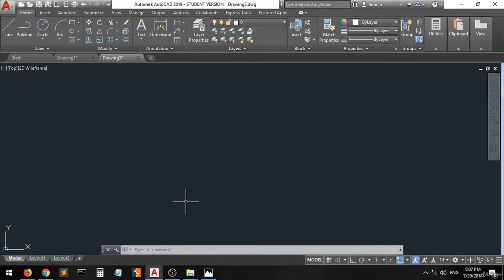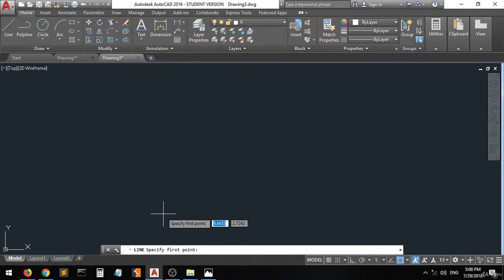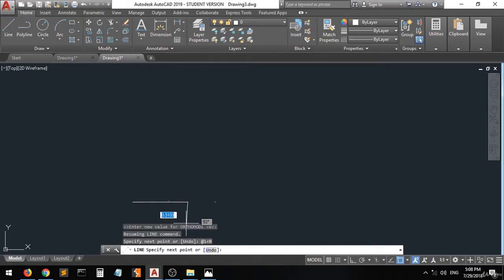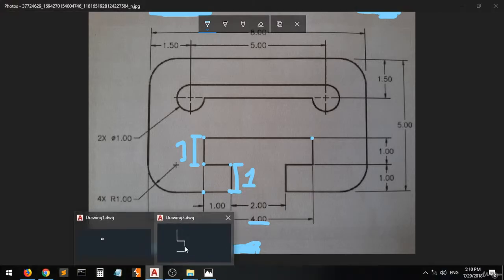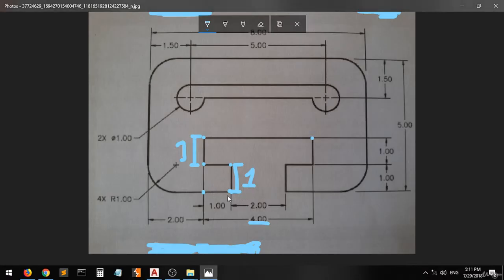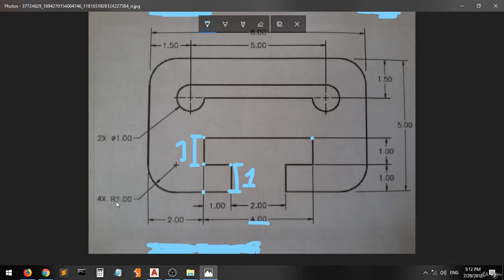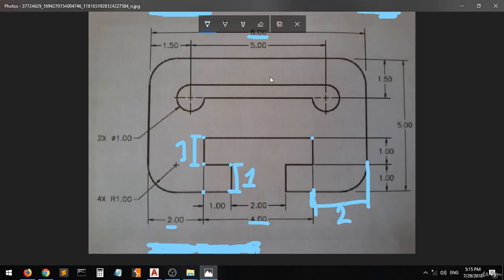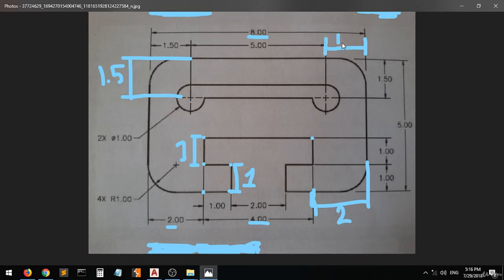AutoCAD 2019 Tutorials Exercises 2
AutoCAD 2019 Exercises
Autocad video tutorials for beginners